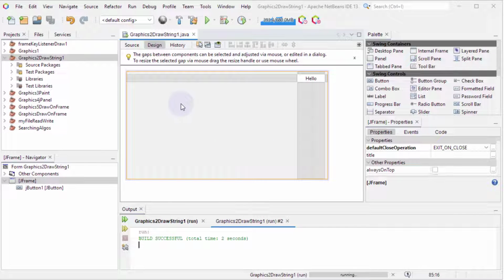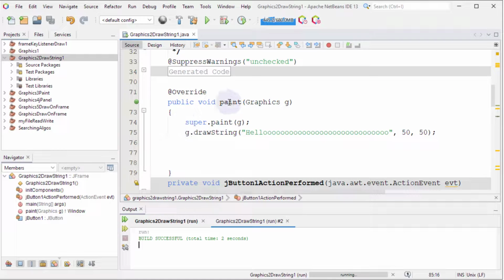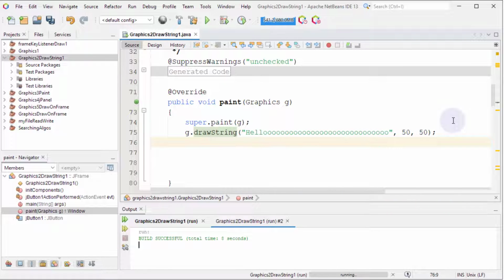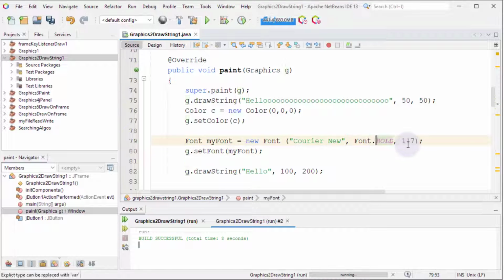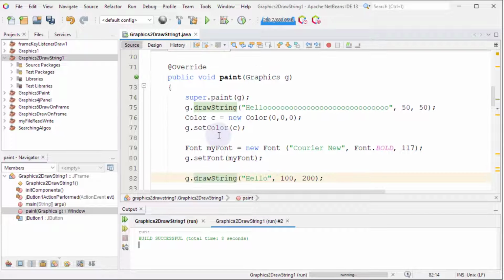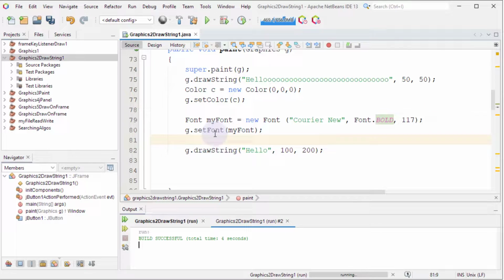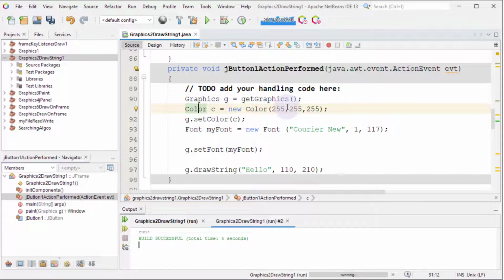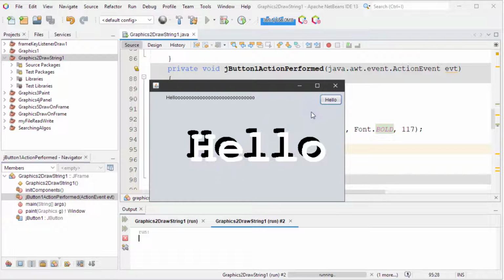java drawstring graphics